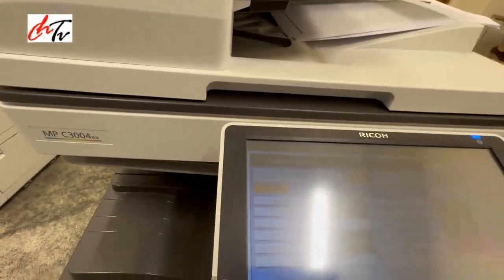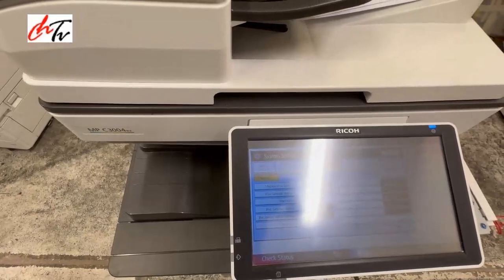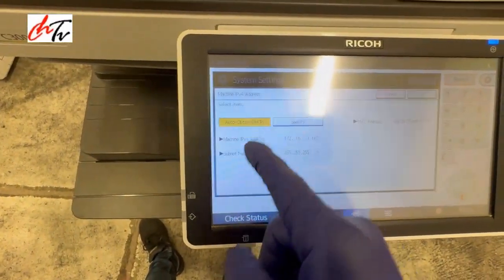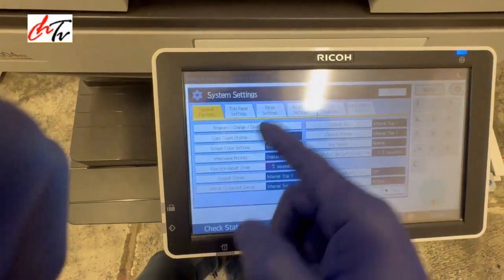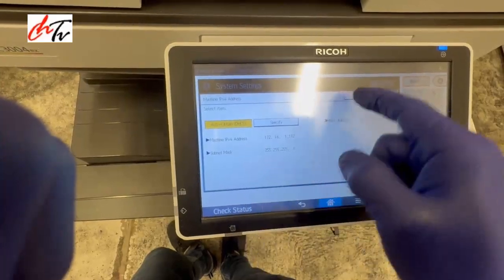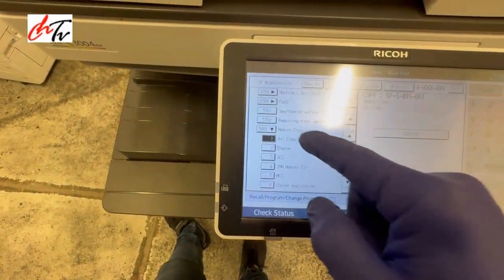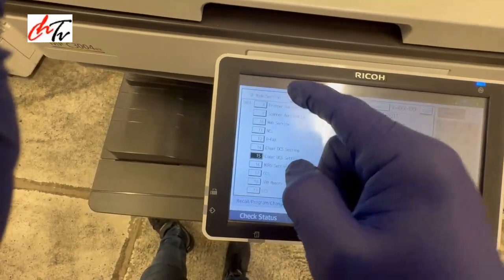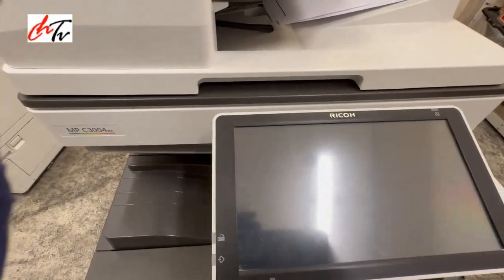How to connect a photo copier machine to network | another way of fixing network issue | sc fixing